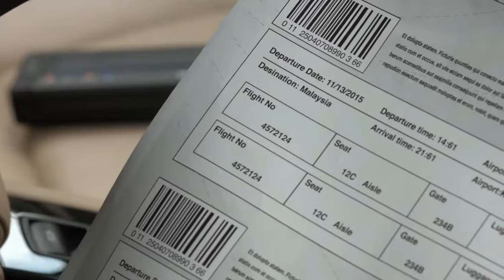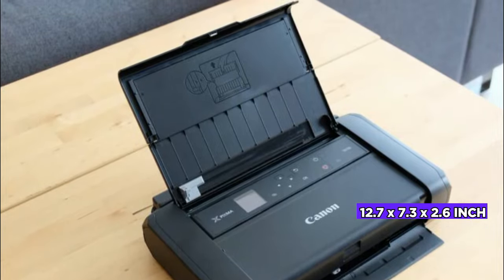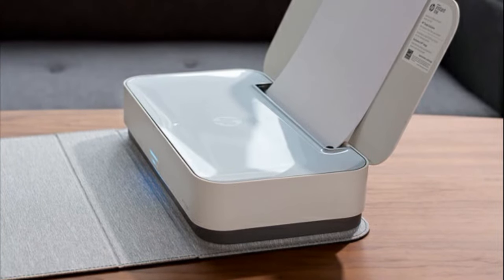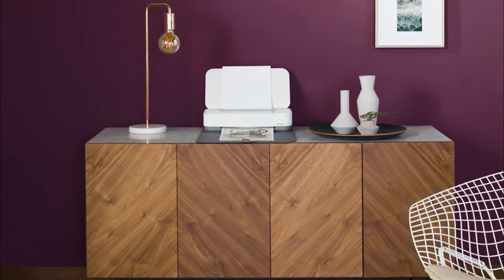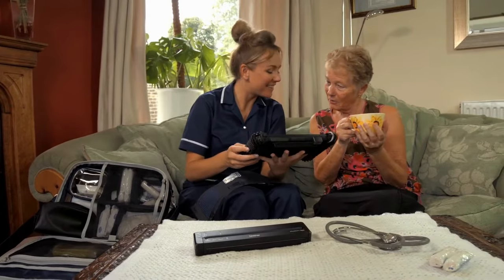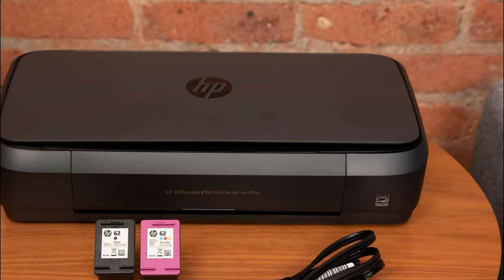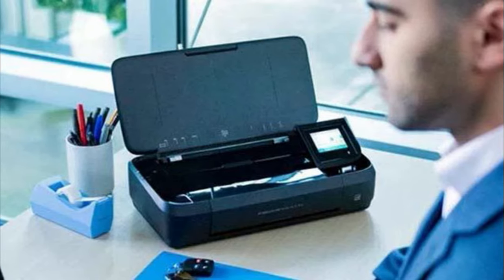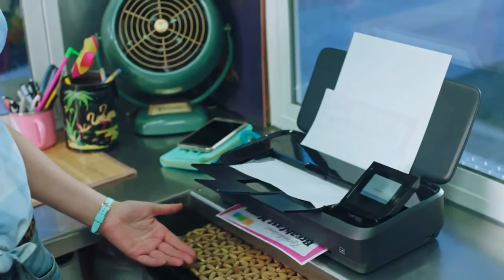Best Portable Doc Printer of 2022 | The 4 Best Portable Printers Review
▶ Here Are The Link to the 4 Best Portable Printers of 2022 That you can buy on Amazon

▶Cheap Products

The best portable printers let you print wherever you are, whether it's a business trip on the road or on the beach for a lazy vacation. By putting the ability to print into a compact device that can slip into a laptop bag or backpack, you can print documents and photos anytime, anywhere. With Wi-Fi connectivity and often an optional battery, a mobile printer lets you print even when you're away from an outlet.

Most portable printers are small, weighing less than 5 pounds and many even come with rechargeable batteries and car chargers for use on the road. But despite the small size, most portable models still offer full-page printing with the same inkjet technology you're familiar with. Many even have scan and copy capability to give you full functionality even when you're away from the office.